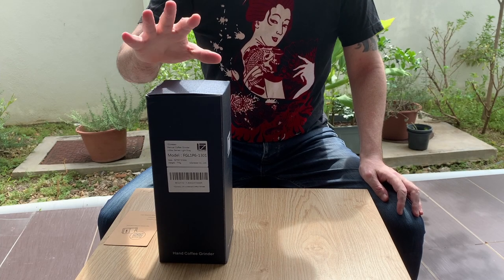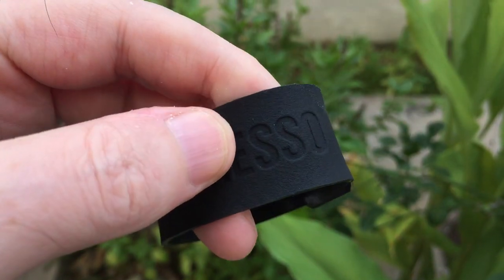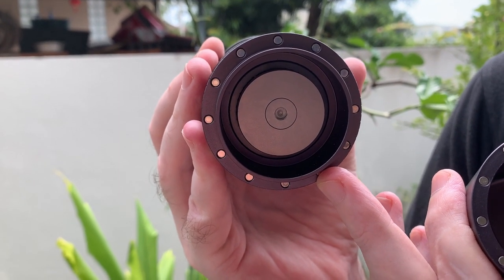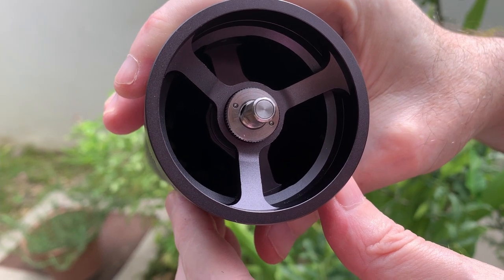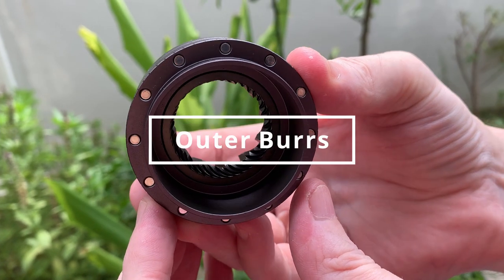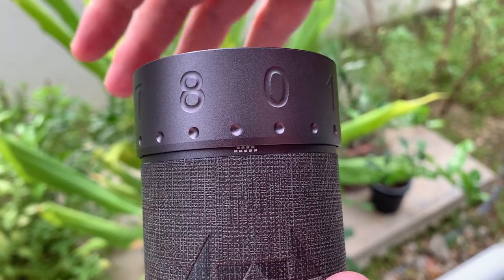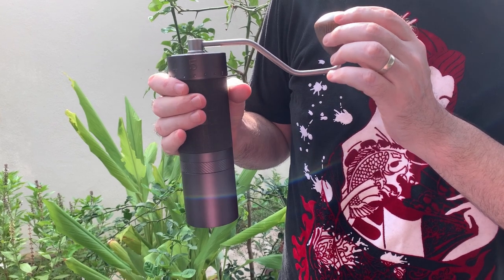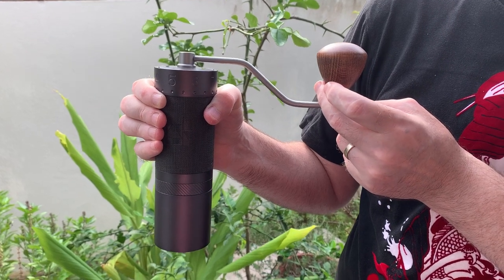1Zpresso J-Max Unboxing and short review video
***Please do not take your adjustment ring off the grinder like i do in the video, its not supposed to come off***

1Zpresso were kind enough to send me a sample copy of the soon to be released J-Max grinder.
This is a short presentation of the J-Max showing you what extra's come shipped with the J-Max and some of the new features that you get with this beautiful new grinder.

I don't have a confirmed release date as of 22/07/21 however the retail price is $199 USD (this could be subject to change. Also for Asian customers, there will be a difference in the final price because of the exchange rate from USD)

I have also included a beak down of the grinder with a brief look at the individual parts, including the 48mm Titanium coated burrs, the magnetic catch cup and the new top ring design.

Please note that this sample is a pre release unit, the released unit could look a little different to mine.